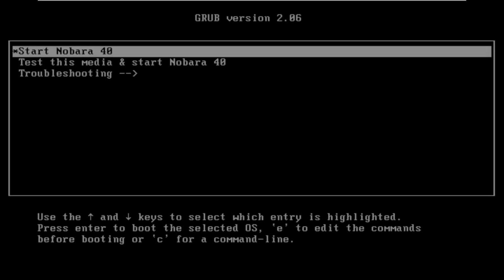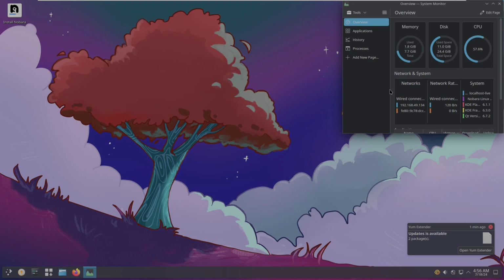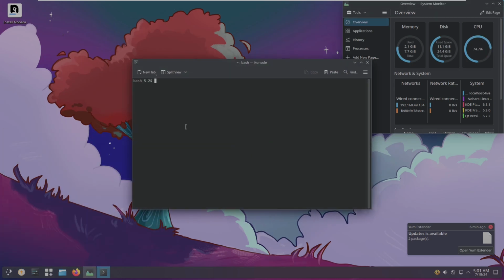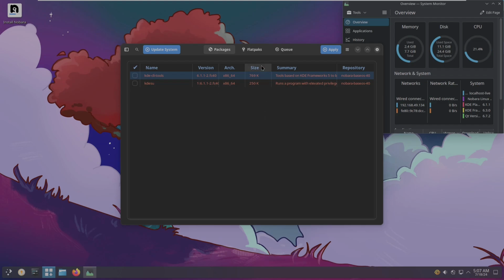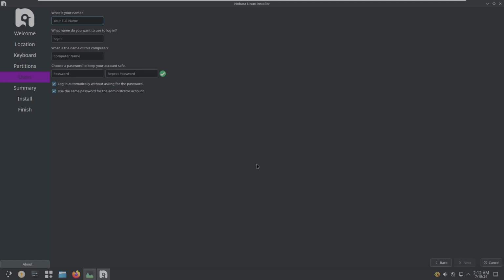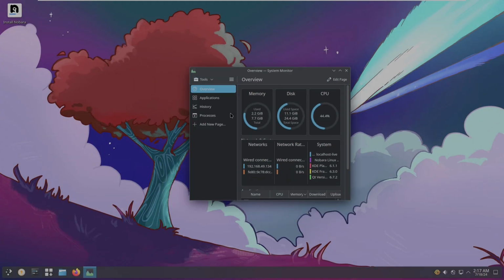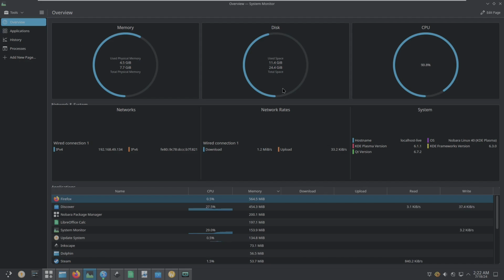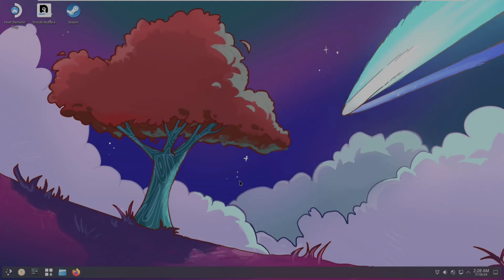Nobara Project 40 KDE Plasma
In This Video We Are Looking At Version 40 of Nobara , which is available as a modified version of Fedora Linux with user-friendly fixes , was announced by Glorious Eggroll . Coming with certain features that do not ship with regular Fedora, the new version streamlines a few features . The version, which comes with GNOME 46 desktop environments in line with the packaging of KDE Plasma 6.1.1 and Fedora, includes Mesa 24.1.3. The 'Update System' application has been completely converted into a Python GUI application. The 'Update System' app is said to be better integrated with the Nobara package manager (yumex-ng) and now offers a service that runs as a system tray app to receive update notifications. The 'System tray' applet is fully configurable in the Nobara package manager's settings and includes options to hide the icon entirely or change the update check interval timer. Nobara package manager can now fully search, install and uninstall Flatpaks on the GUI in a user-friendly manner. XWaylandVideoBridge is said to have been removed from default GNOME ISOs due to a bug that caused a white border along the edge of the screen. It is stated that the focus is no longer on GNOME as the primary desktop environment.

Todays Video - Nobara 40 announced!